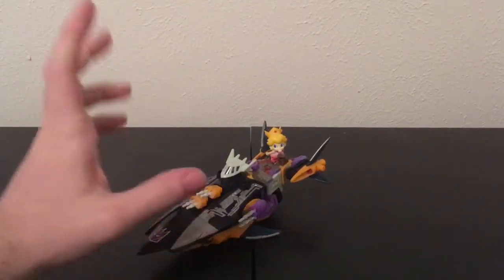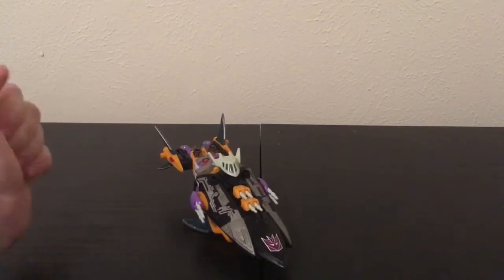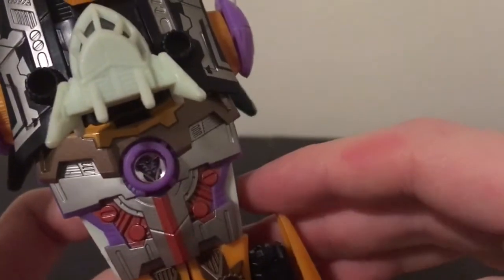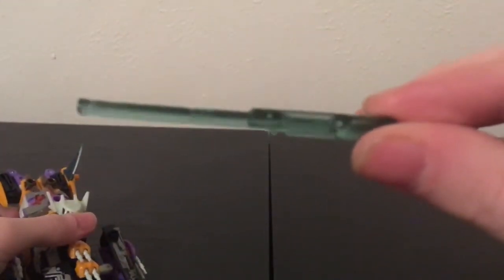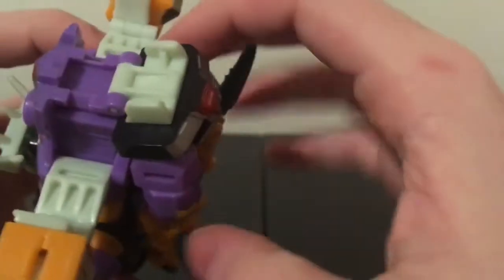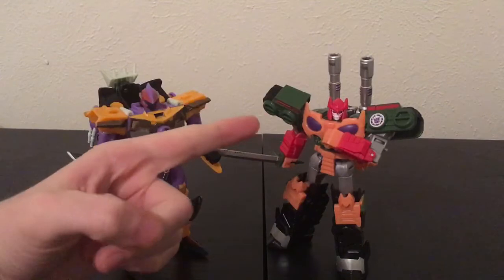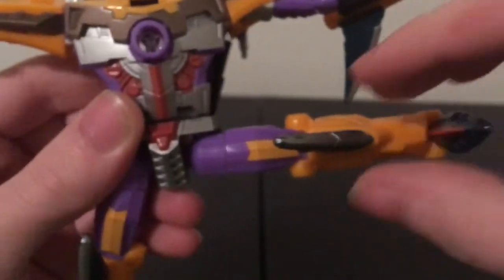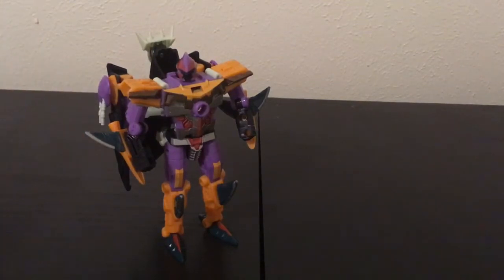Transformers: Energon (Deluxe) - SHARKTICON Review